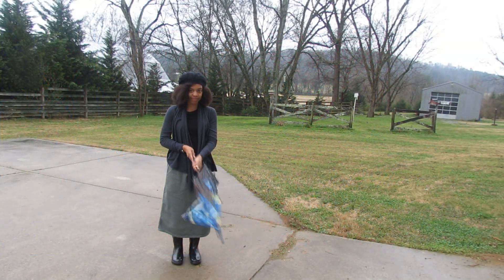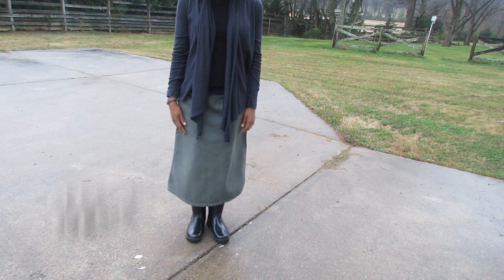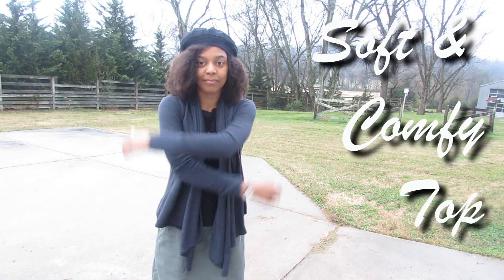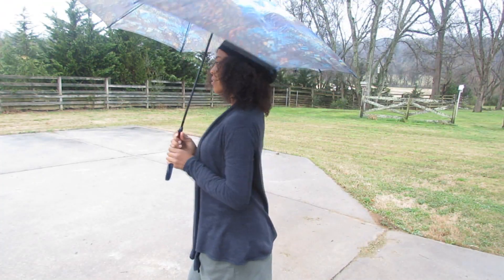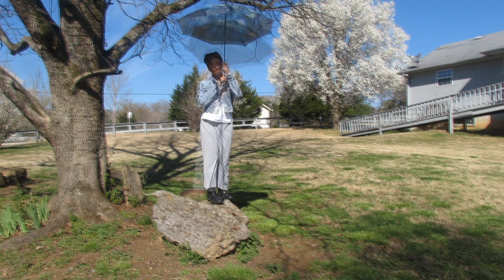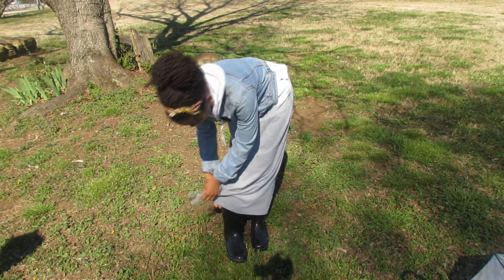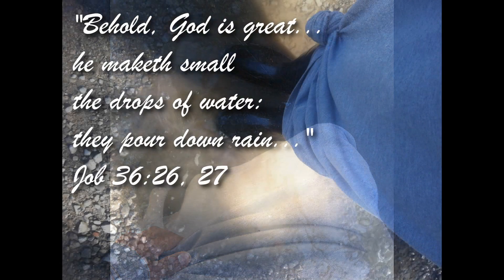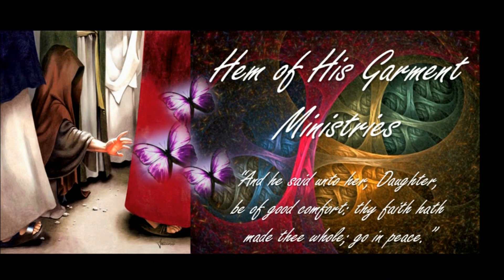Rainy Day Modesty Ideas | "Modest Closet"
Hi Everyone!

Here is a requested video! I hope these ideas can help :)  More videos are definitely to come! More on Bible study tips, DIYS, modesty ideas (modest closet essentials!), healthy food and lifestyle videos and more!

Please pray for me as I pray for you too! :)

| INSPIRATION |  "For as the rain cometh down, and the snow from heaven, and returneth not thither, but watereth the earth, and maketh it bring forth and bud, that it may give seed to the sower, and bread to the eater:

So shall my word be that goeth forth out of my mouth: it shall not return unto me void, but it shall accomplish that which I please, and it shall prosper in the thing whereto I sent it.

For ye shall go out with joy, and be led forth with peace: the mountains and the hills shall break forth before you into singing, and all the trees of the field shall clap their hands."

♥. Isaiah 55:10-12 ♥.